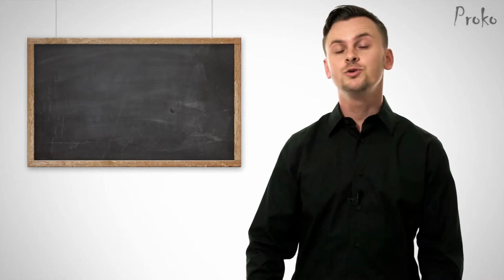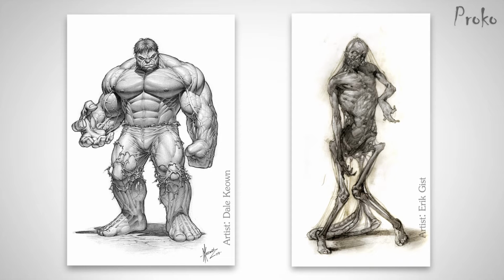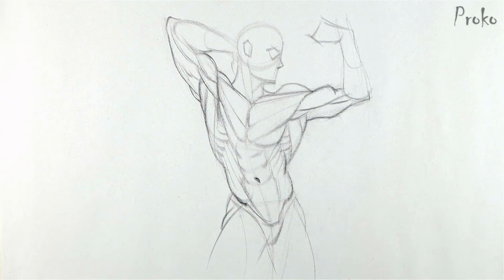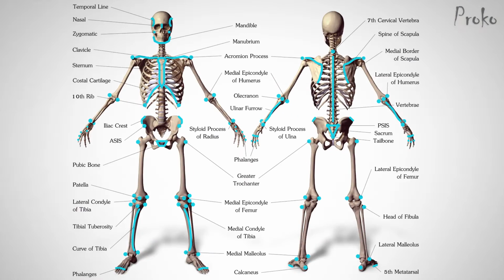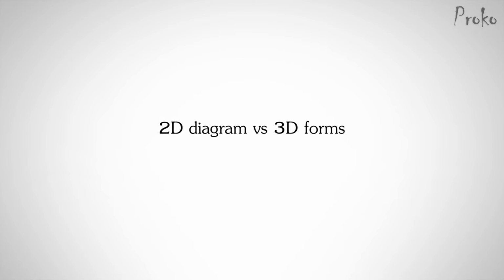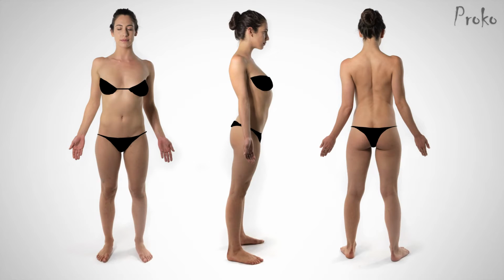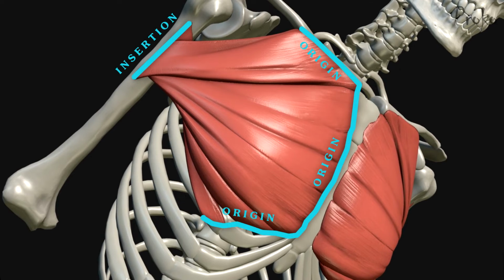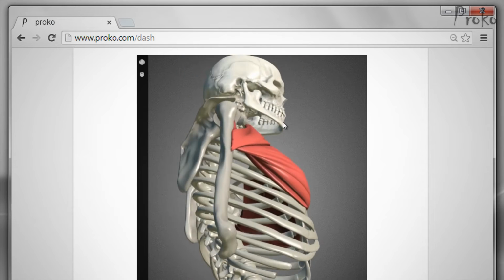Introduction to Human Anatomy Premium HD